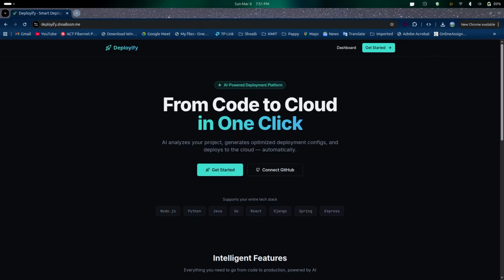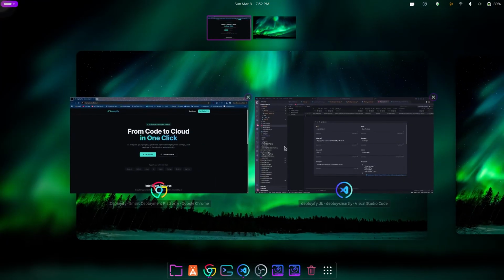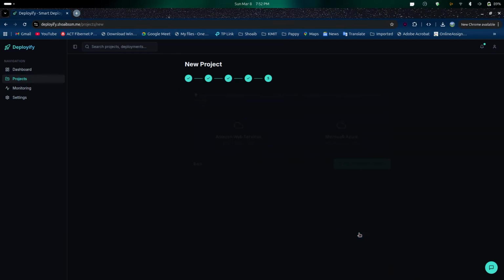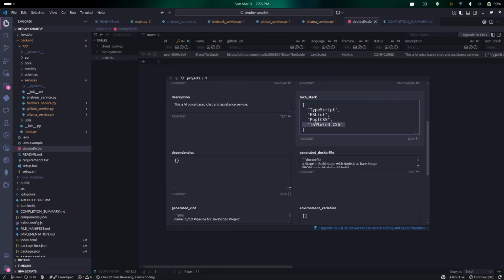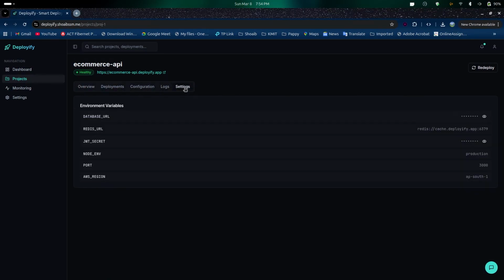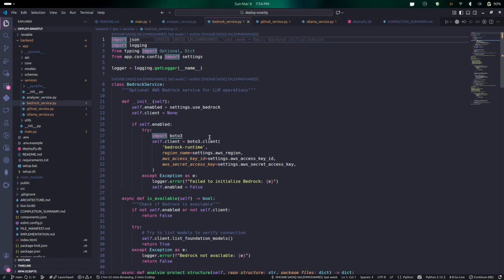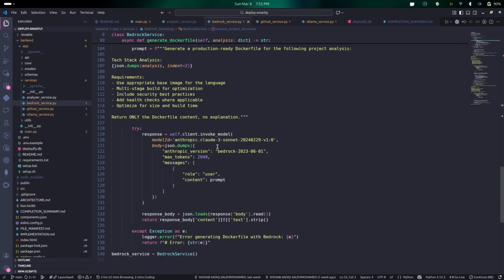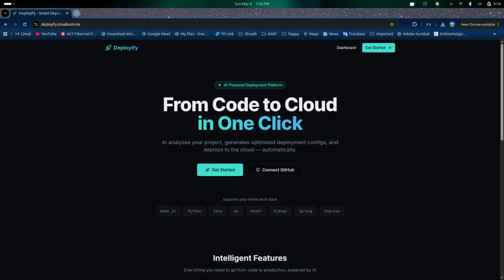Deployify – AI-Powered Deployment Automation Platform | AWS AI for Bharat Prototype Demo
Deployify – AI-Powered Deployment Automation Platform

Deployify is an intelligent deployment platform designed to help developers move from code to cloud with minimal manual configuration.

Modern software projects require developers to configure Dockerfiles, CI/CD pipelines, cloud infrastructure, and deployment workflows for every new application. These repetitive DevOps tasks consume time and increase system complexity.

Deployify addresses this challenge by using AI to understand a project's repository structure and automatically generate optimized deployment configurations.

The system analyzes the project, identifies its technology stack, and dynamically generates:

• Docker configurations
• CI/CD pipelines
• Cloud deployment scripts

Developers can then deploy their applications with a streamlined workflow while monitoring logs, deployment status, and system health through a centralized dashboard.

Deployify integrates LLM-based reasoning for repository understanding and configuration generation, while leveraging AWS services such as Amazon Bedrock, AWS Lambda, and Amazon S3 to enable scalable AI inference and deployment orchestration.

Key Features:
• Automatic project structure analysis
• AI-generated deployment configurations
• CI/CD automation
• Multi-technology support
• Infrastructure optimization
• Deployment monitoring and debugging assistance

This prototype demonstrates how AI can transform deployment from a manual DevOps process into an intelligent automated workflow, helping developers build and deploy software faster and more efficiently.

Project: Deployify
Hackathon: AWS AI for Bharat – Prototype Submission
Team: Team JNSH